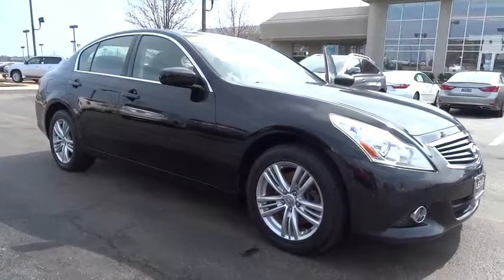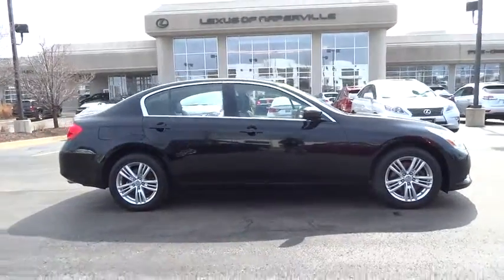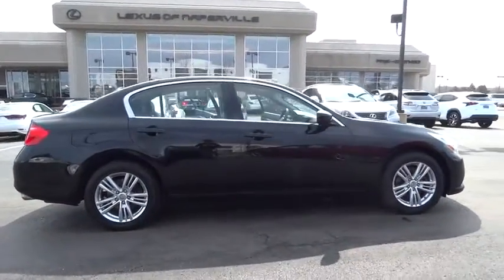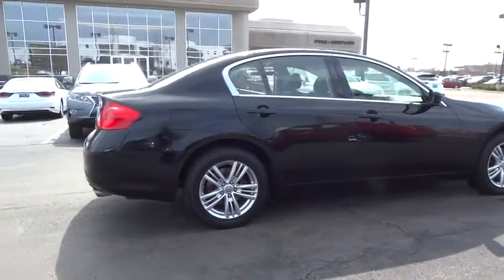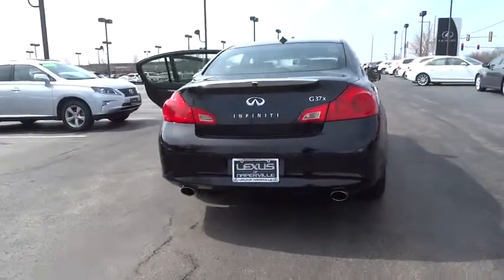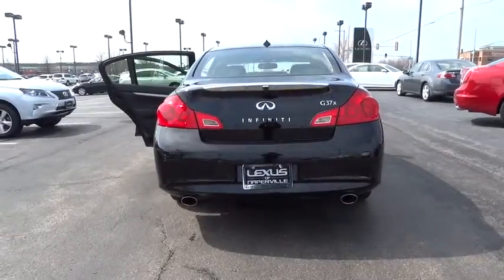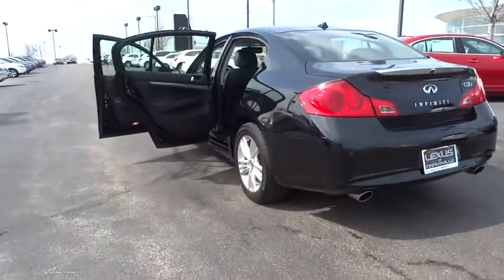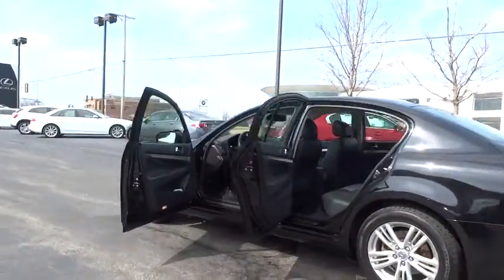2010 Infiniti G37 Sedan Naperville, Aurora, Joliet, Downers Grove, Bolingbrook, IL 160711B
2010 Infiniti G37 Sedan
2010 Infiniti G37 Sedan x - Stock#: 160711B - VIN#: JN1CV6AR4AM450634

** POWER SUNROOF / MOONROOF** and ** LEATHER **. AWD and Graphite Leather. The car you've always wanted! Come to Lexus of Naperville! Tired of the same uninteresting drive? Well change up things with this outstanding 2010 Infiniti G37. So go ahead and feel free to flex your muscle in this car. It will go from 0-60 in just about the same time it'll take you to catch your breath. Designated by Consumer Guide as a 2010 Premium Midsize Car Best Buy.